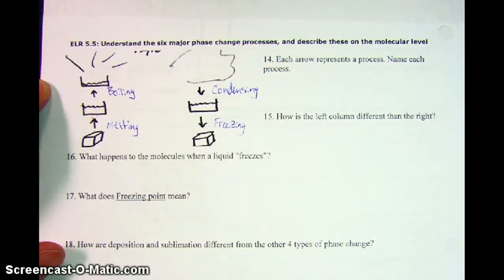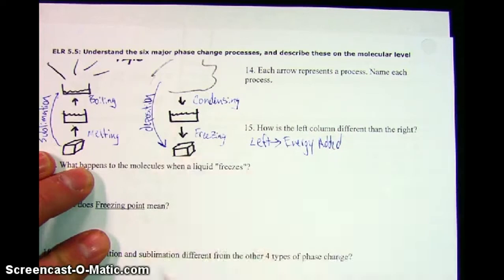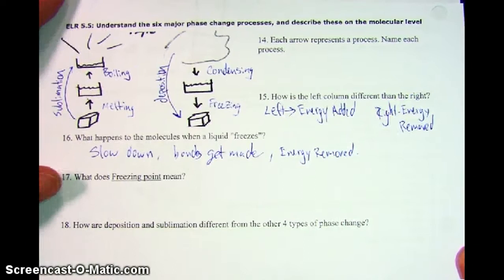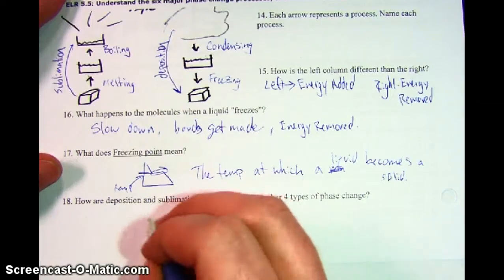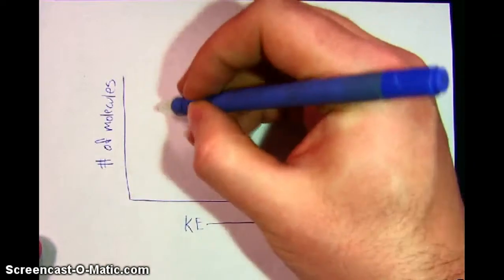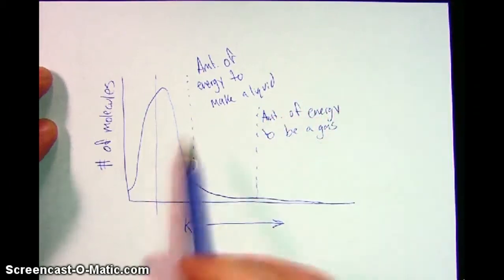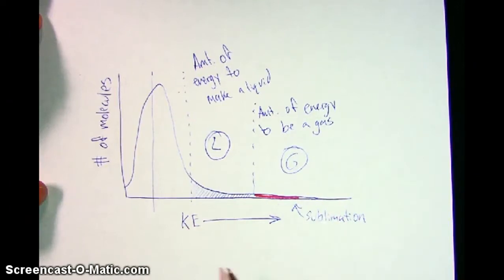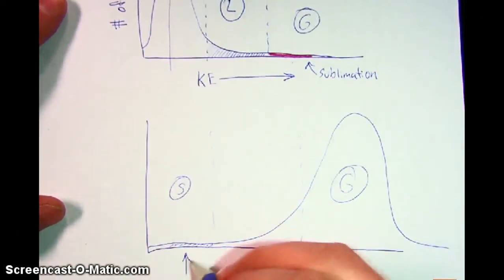Unit 5 Review Guide - 5.5